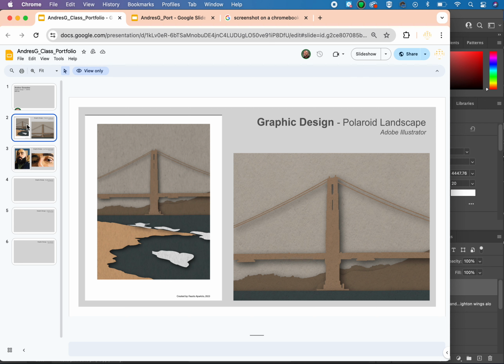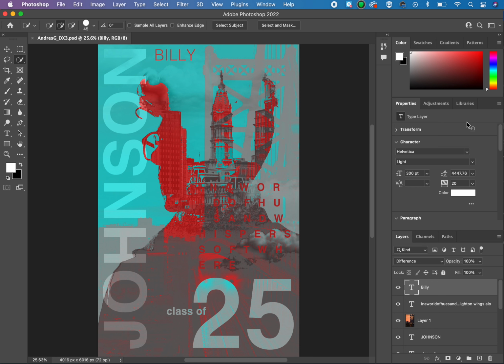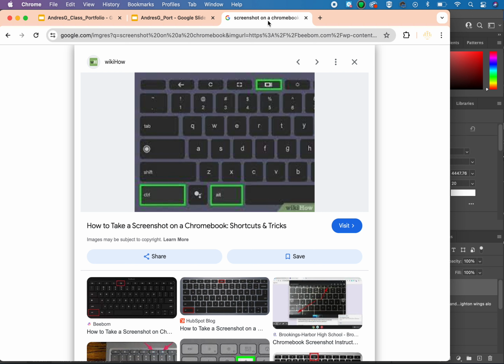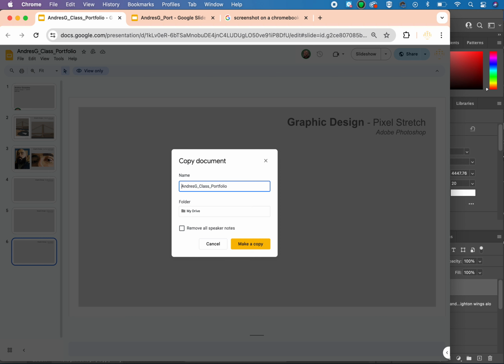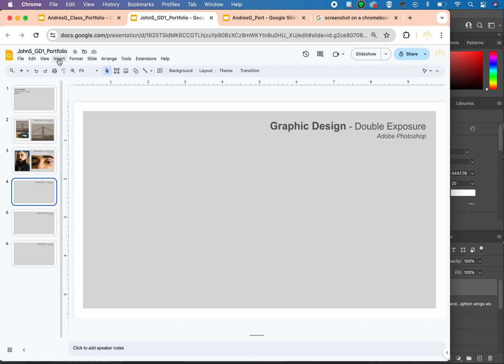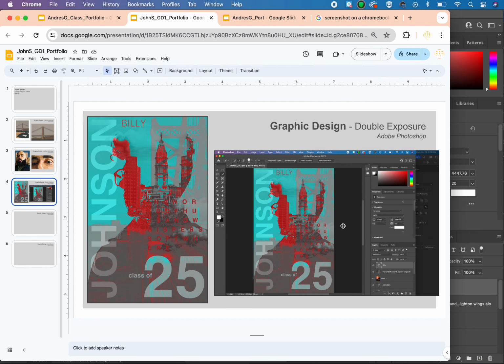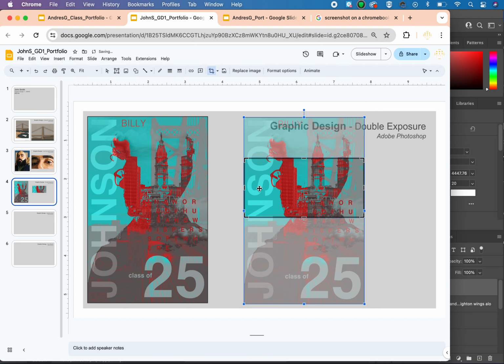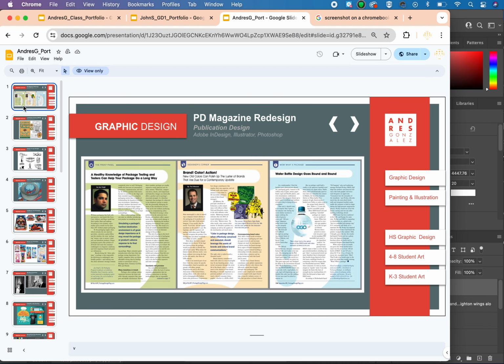Screen Recording 2024 04 24 at 8 32 55 AM